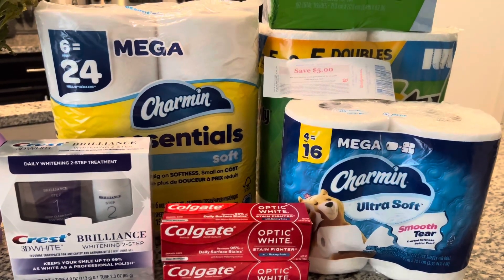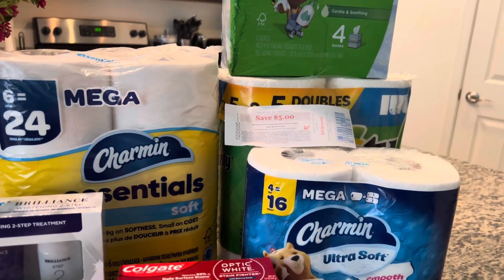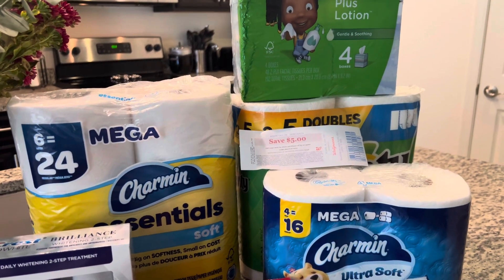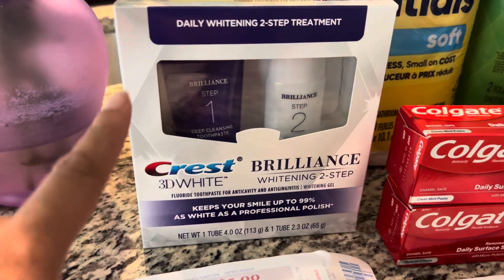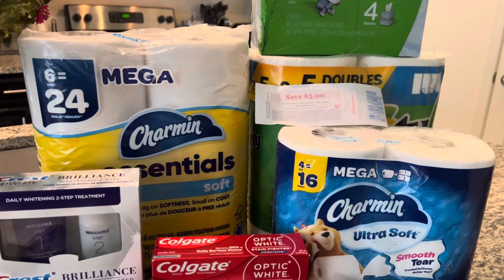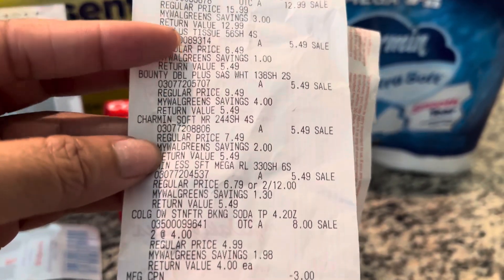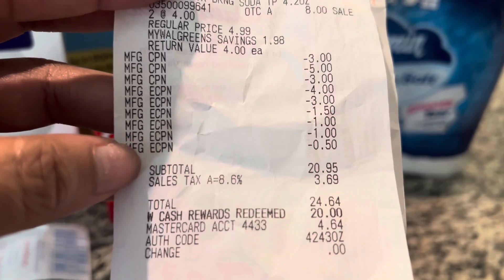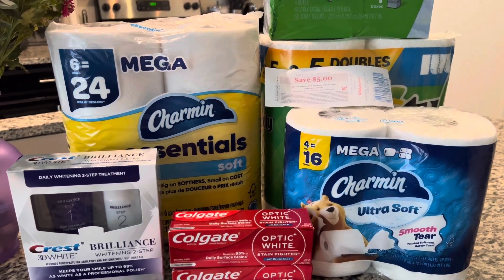$.96 cent for EVERYTHING @ Walgreens this week starting Aug 18th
Missing a Catalina?